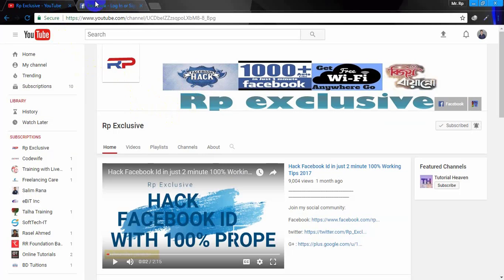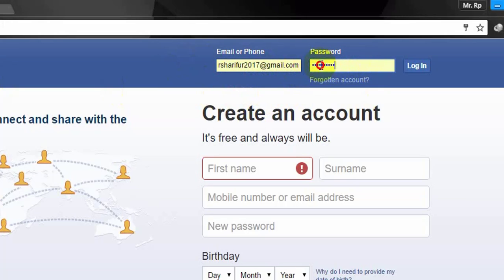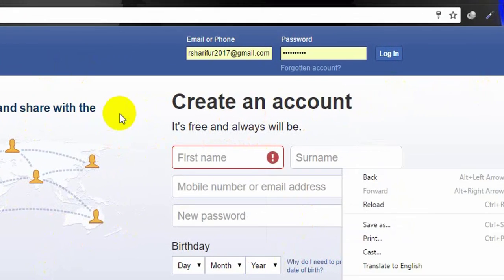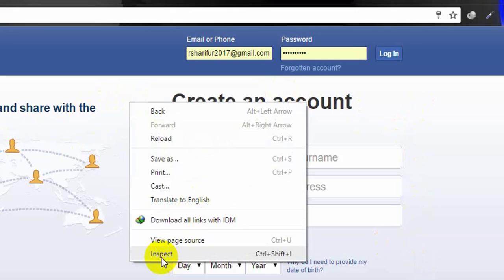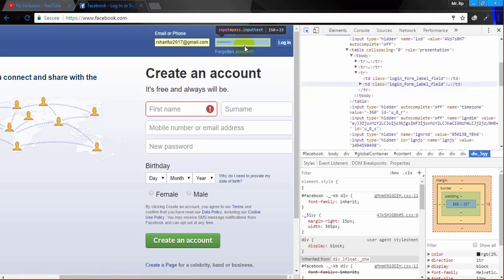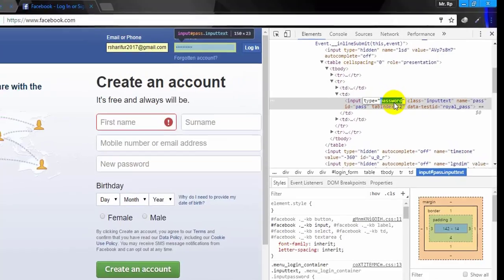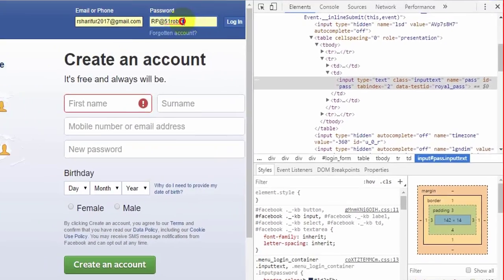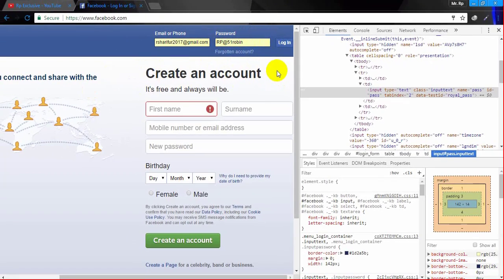Easy way to get back your forgotten facebook password | Facebook Passwordw recover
Easy way to get back your forgotten facebook password

Related Search
how to recover facebook password without confirmation reset code
facebook password reset code
how to recover facebook password without email and security question
facebook login and password page
facebook password finder
free facebook login and password